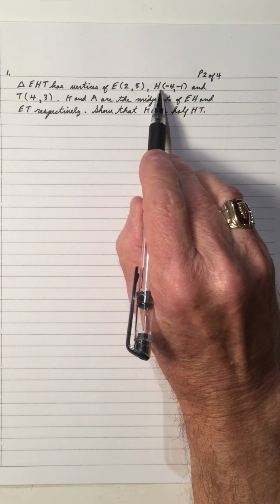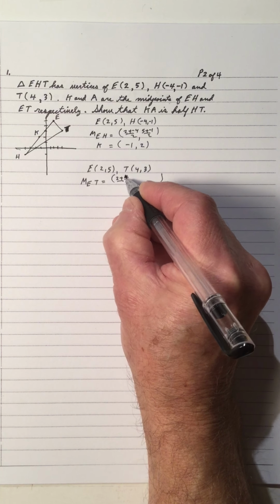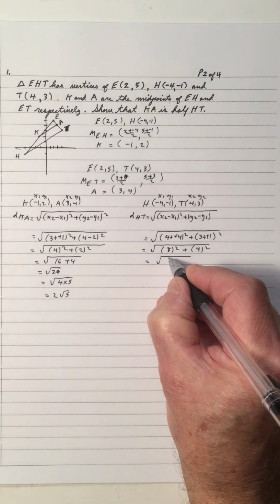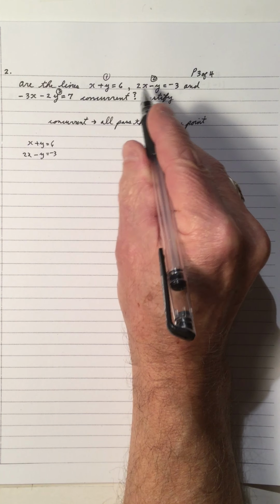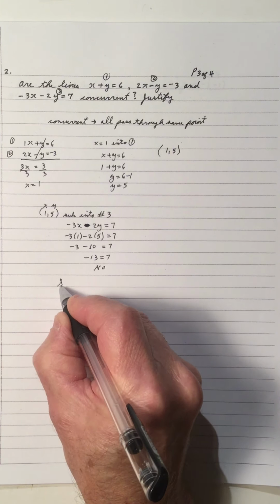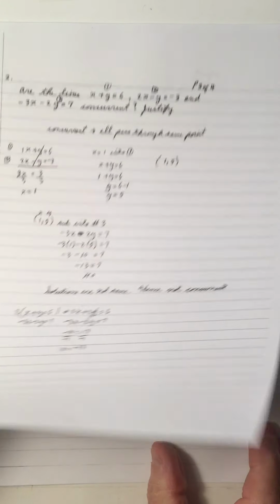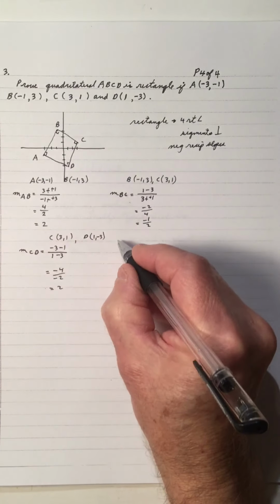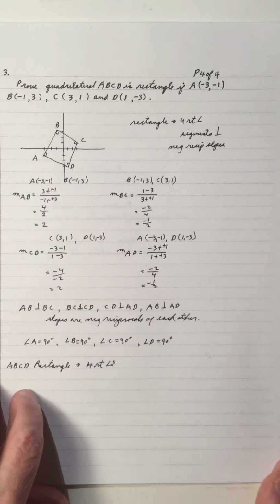Proofs in Coordinate Geometry - Part B